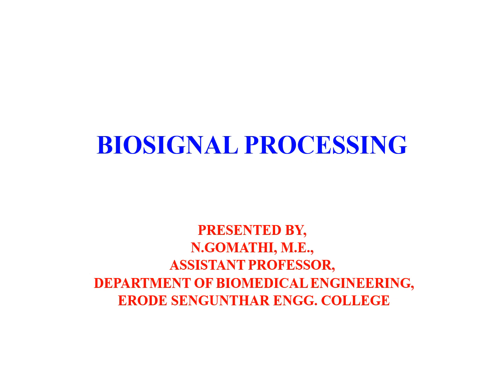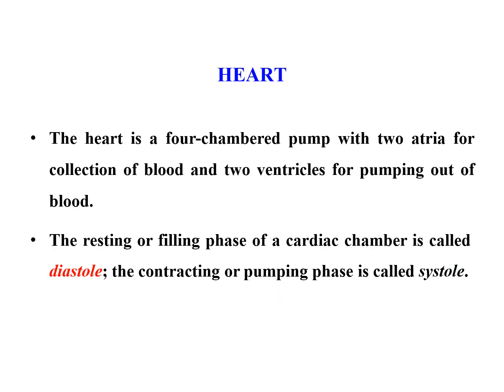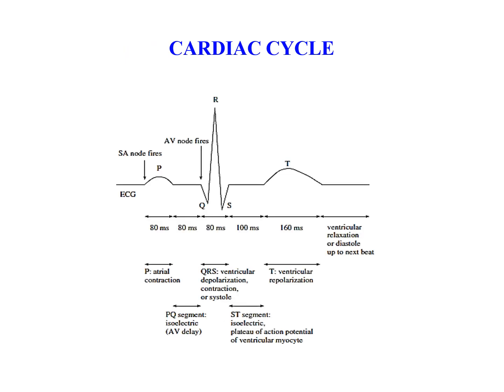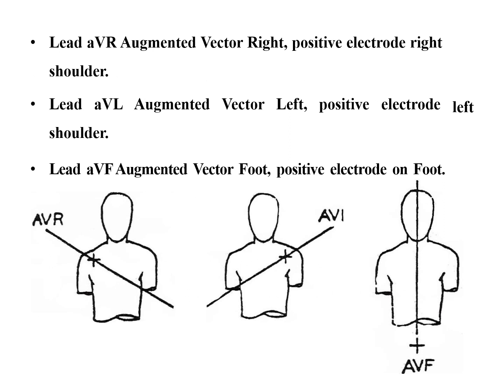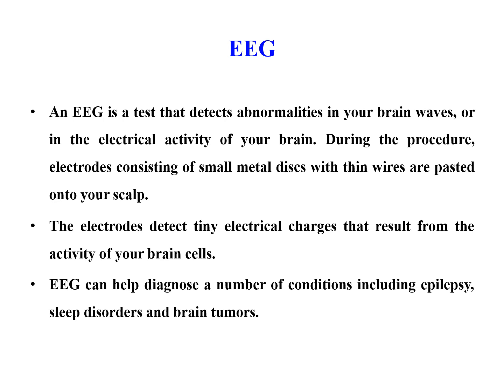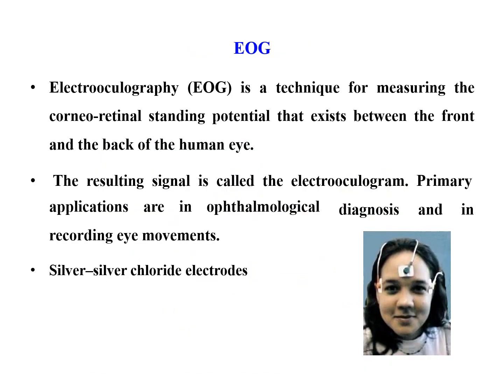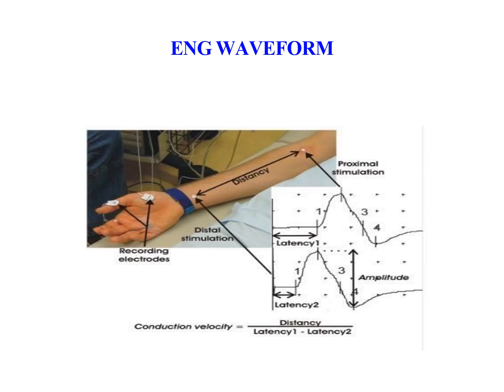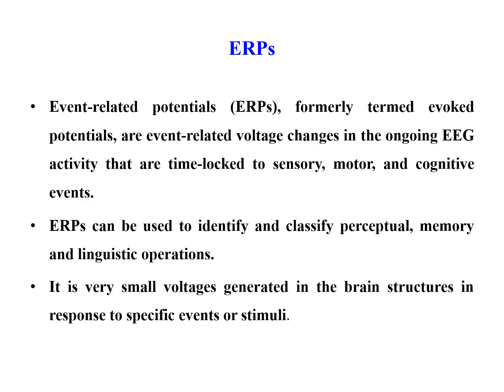BIOSIGNAL PROCESSING - ESEC LECTURE SERIES